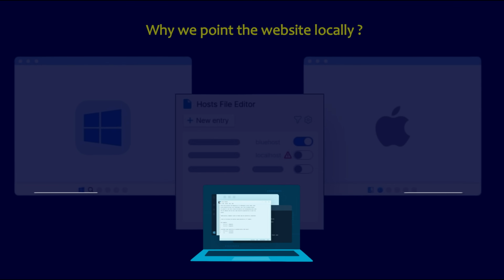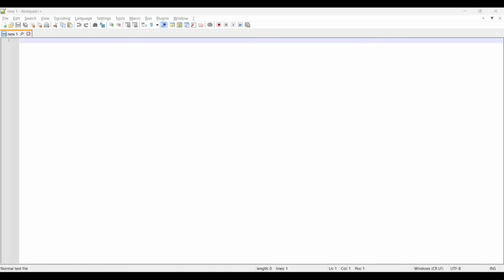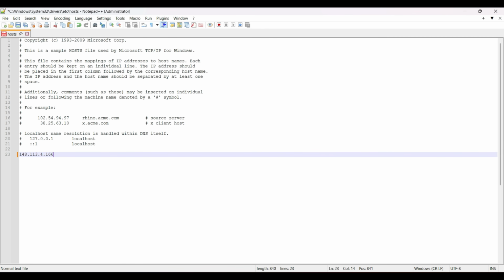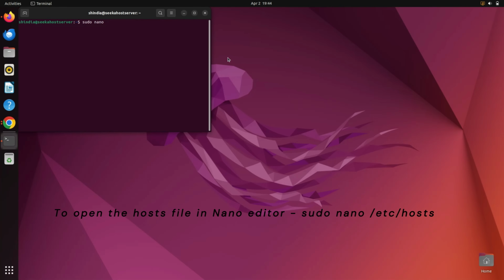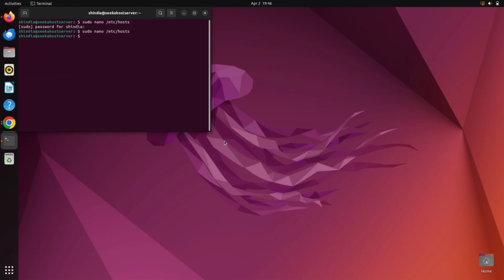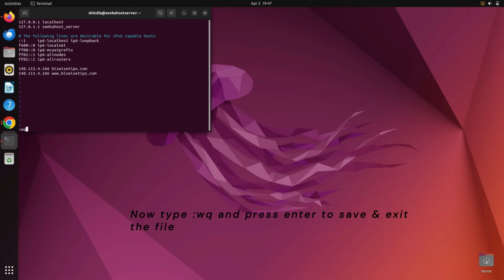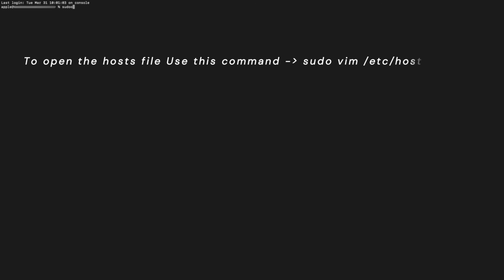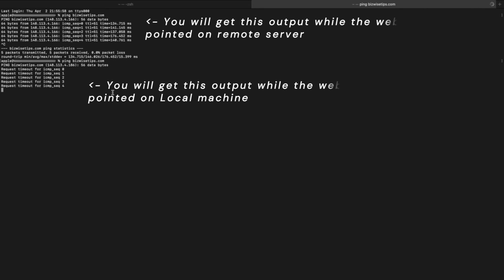🧠 How to Point a Website Locally in Windows, Linux & Mac? 💻 | SeekaHost India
Testing a website locally before making it live is an important step for developers, designers, and website administrators. In this video, you’ll learn how to point a website locally on Windows, Linux, and Mac using the hosts file method.

This tutorial explains why local website mapping is useful, especially for website migration, development, staging environments, DNS testing, and troubleshooting. You’ll see how to redirect a domain name to a local IP address so only your system loads the local version of the website.

The walkthrough includes step-by-step instructions for editing the hosts file on all three major operating systems, along with the commands needed for Linux and Mac environments.

📌 TIME LINE

 00:00 - Introduction
 00:18 - Why point a website locally?
 00:36 - Point website locally on Windows
 02:18 - Point website locally on Linux
 04:33 - Point website locally on Mac

🐧 Linux Commands

📌 To open the Hosts file in VI editor:
sudo vi /etc/hosts

🍎 Mac Commands

📌 To Open the Hosts file:
ping websitename
[Replace the website name with your actual website name]

sudo vim /etc/hosts

By the end of this tutorial, you’ll understand how local website pointing works and how to safely test websites on your own system before updating live DNS records.